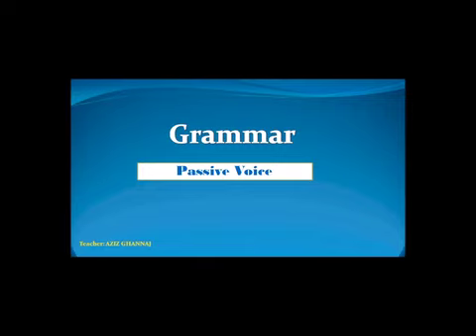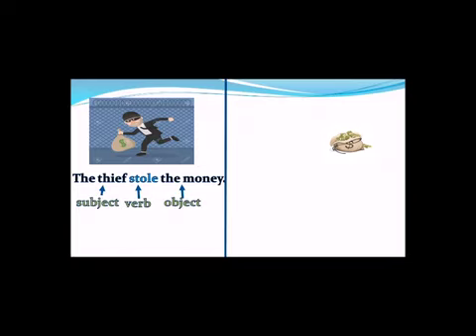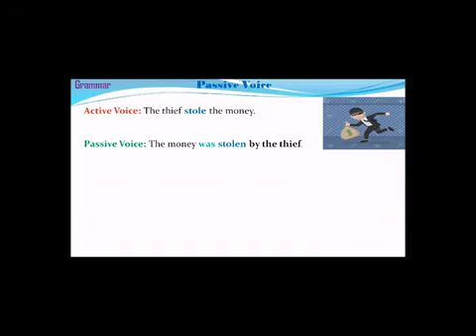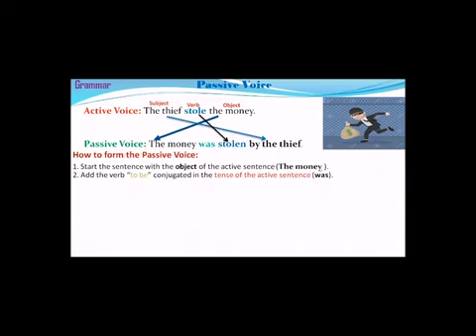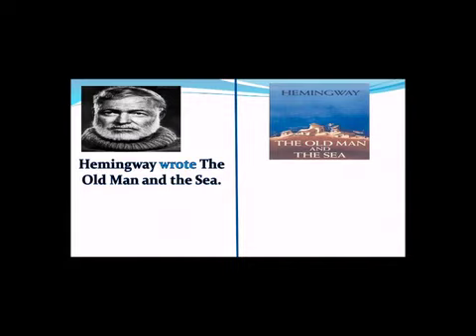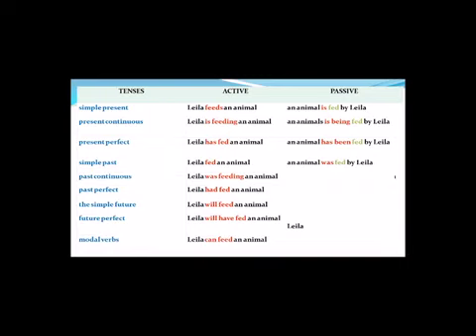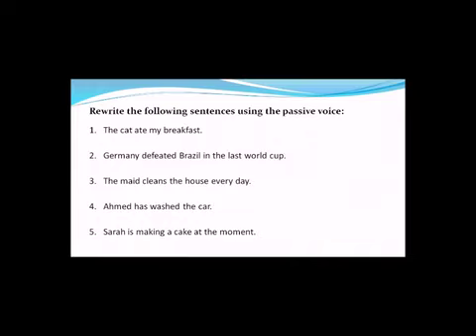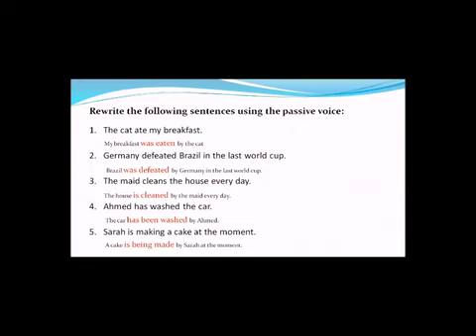Grammar: Passive Voice